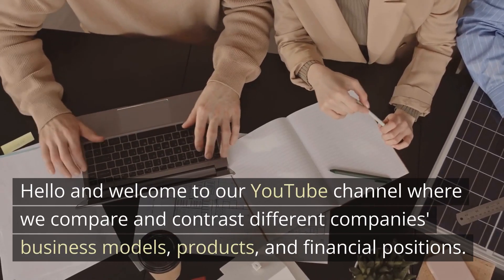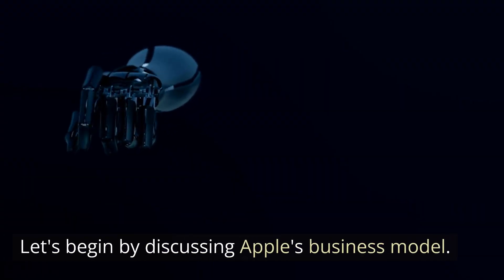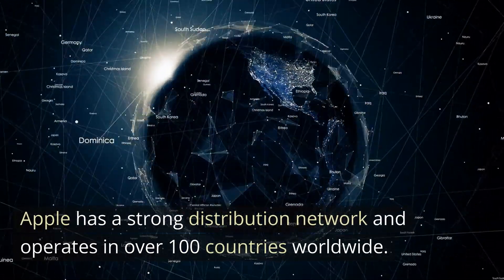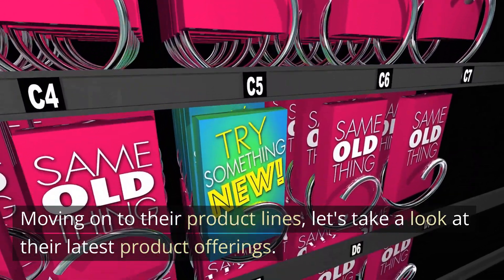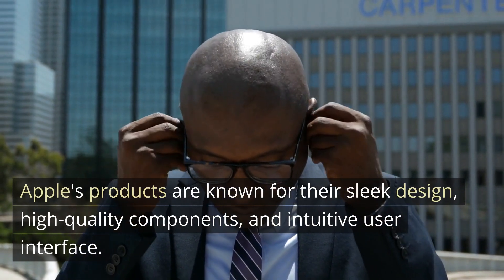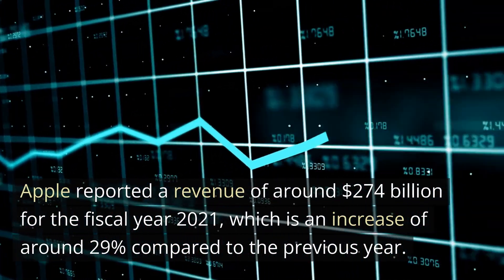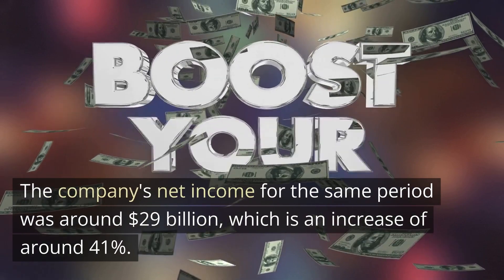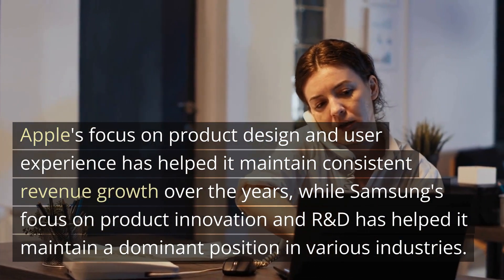Tech Titans Face Off Apple vs Samsung Which Company Comes Out on Top